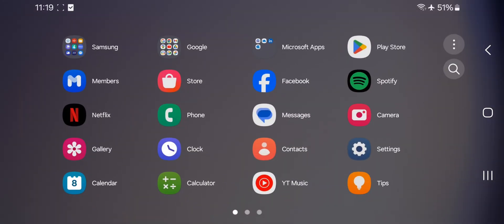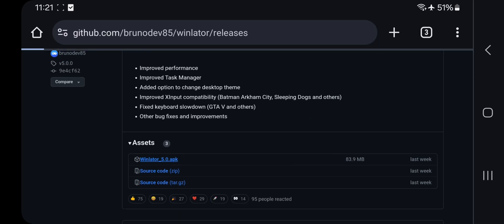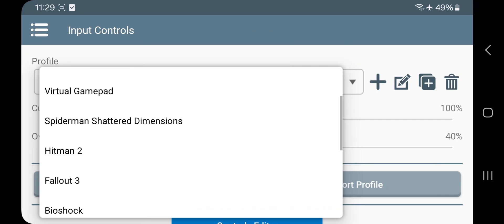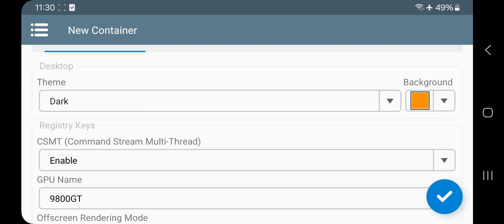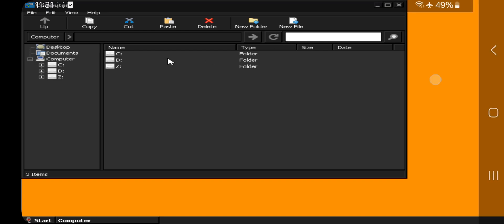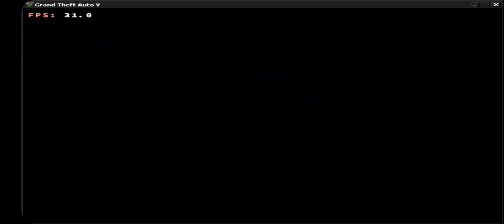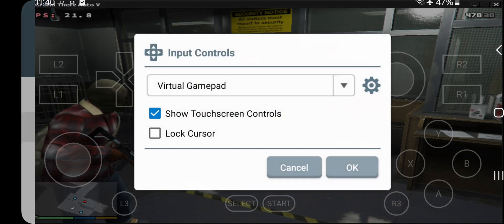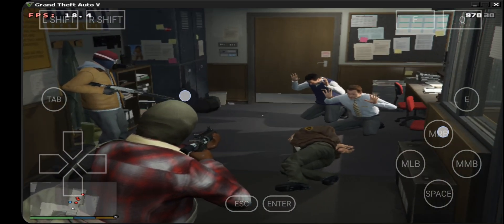Install Winlator 5.0 PC Emulator on Any Android Phone - NEW UPDATE Fix!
Winlator Emulator on Android.

Phone Specifications:
➤ Model: Samsung Galaxy S23
➤ OS: Android 14, One UI 6.0
Emulation OS: Winlator v5 Windows EMU, wine 8.0.1
➤ CPU: Qualcomm Snapdragon 8 Gen 2 (4nm), ARMv9-A, 6.3W TDP
Cores: 1x 3.3Ghz (X3) + 2x 2.8Ghz (A715) + 2x 2.8Ghz (A710) + 3x 2.0Ghz (A510)
➤ GPU: Adreno 740
GPU Cores: 2x 1280 ALUs, Upto 680Mhz
GPU FP32: 3.48 TFlops
GPU Features: DirectX 12.1, Vulkan 1.3, HW RayTracing